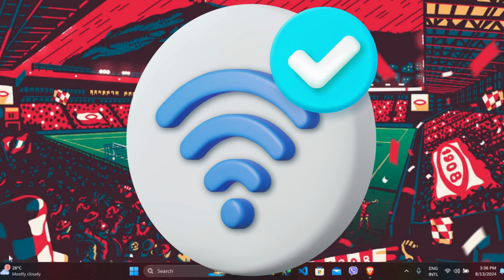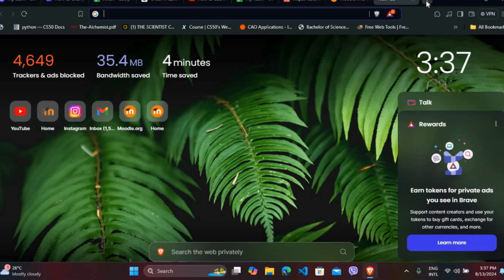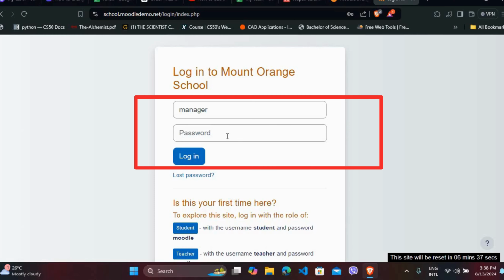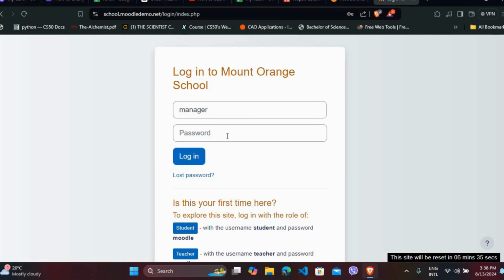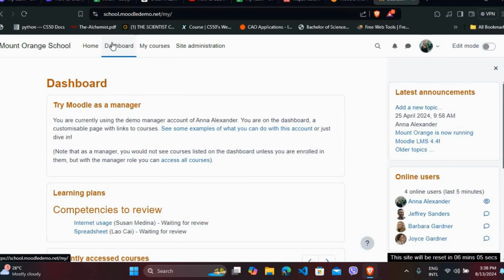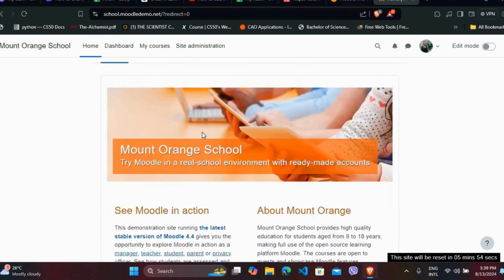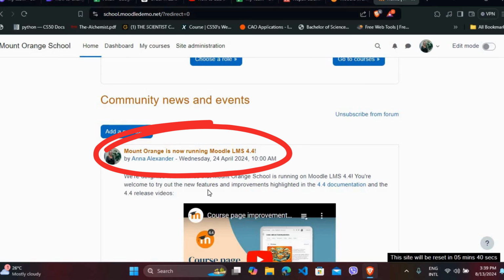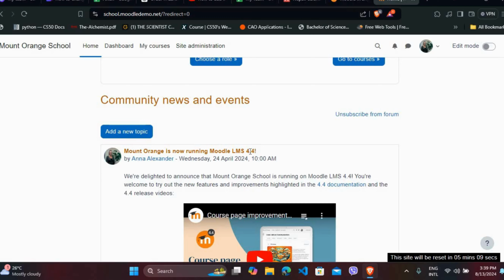How to Check moodle version 2024?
Need to find out which version of Moodle you're using? In this quick tutorial, I'll show you how to check your Moodle version in just a few easy steps. Knowing your Moodle version is important for ensuring compatibility with plugins, themes, and other features.

This guide is perfect for teachers, administrators, and anyone else who needs to verify their Moodle version for updates or troubleshooting purposes. Follow along and you'll be able to identify your Moodle version in no time!